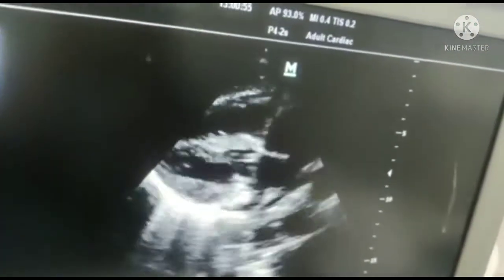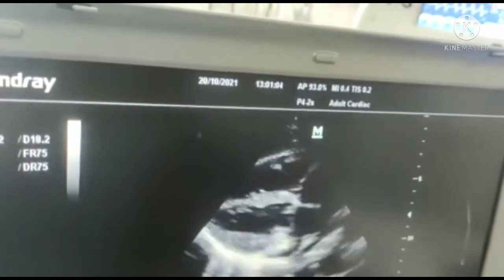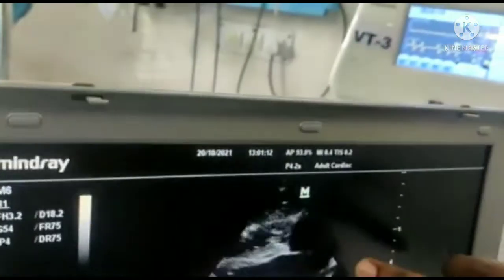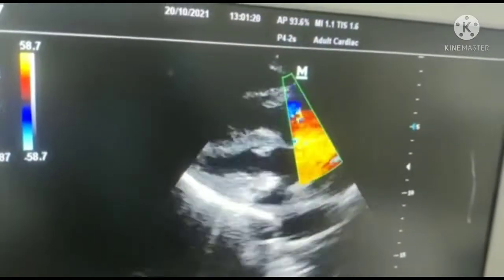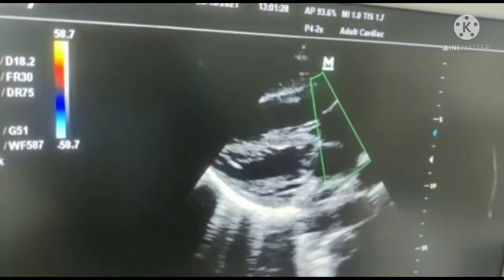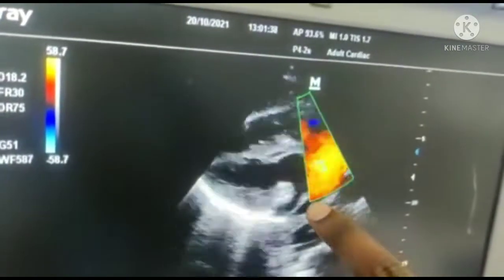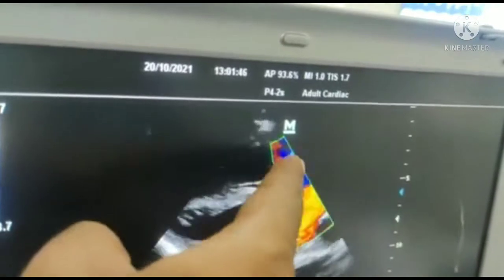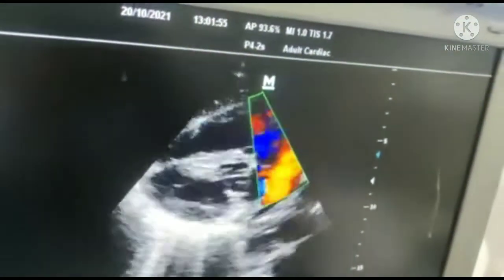ECHOCARDIOGRAM IN ASD